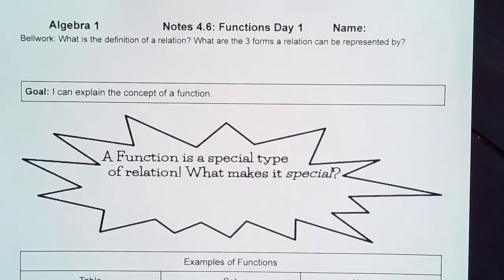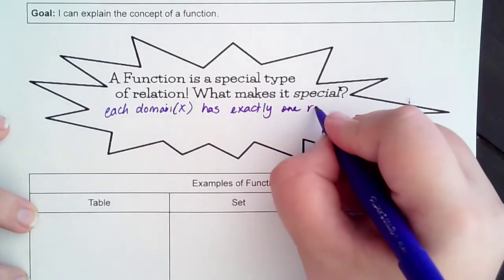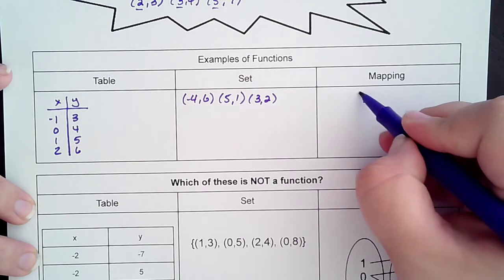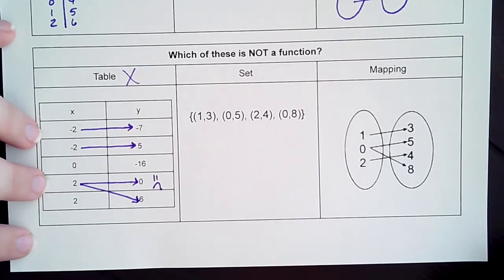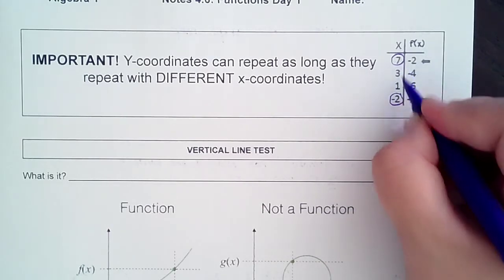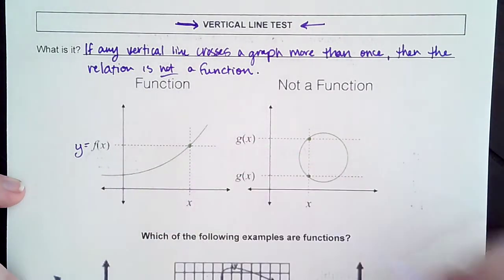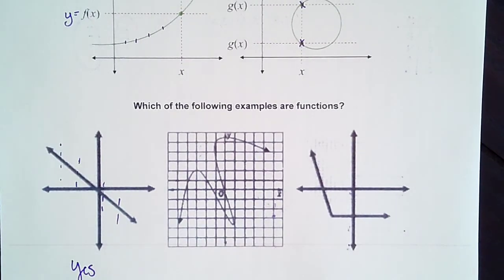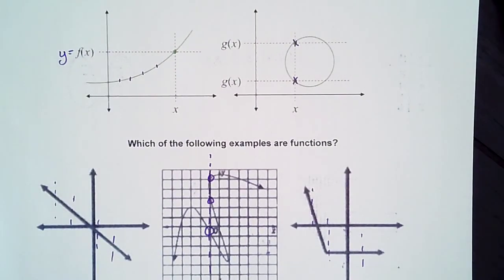Notes 4.6.1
Function day 1 - vertical line test